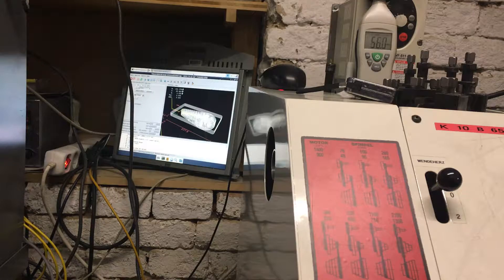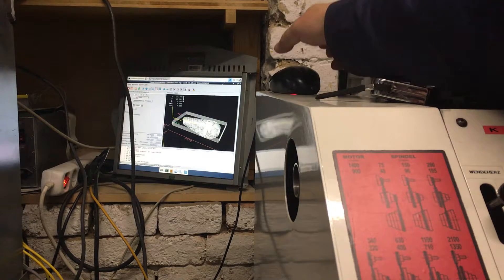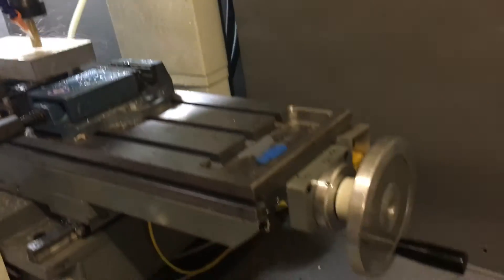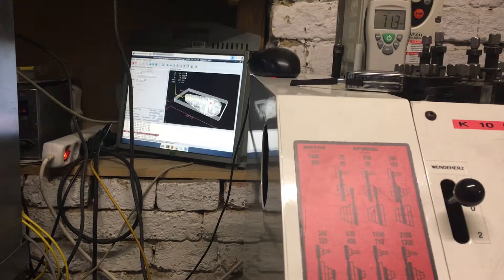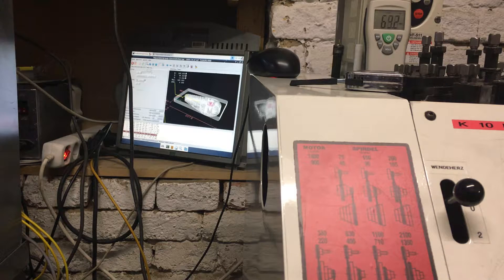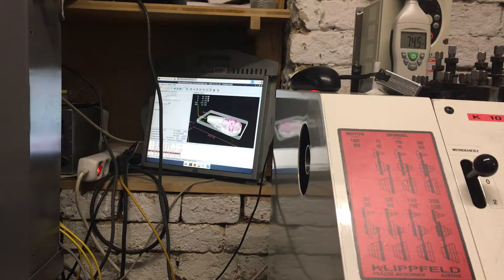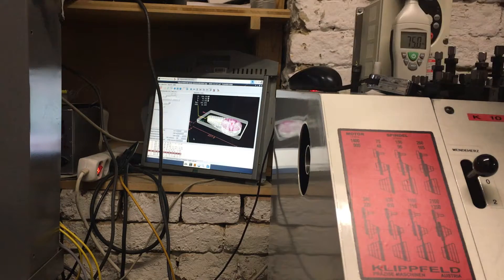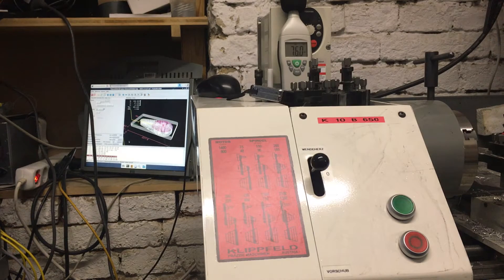Thojomech TFC11 what about noise ? Part 3 The cut in Alu + higher speed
we exchanged the flood cooling so now we proceeded with cutting alu 12mm 4 flute miller 3 mm deep and 6mm cuts (half the miller ) the starting speed was 120mm/min which we increased up to 180mm